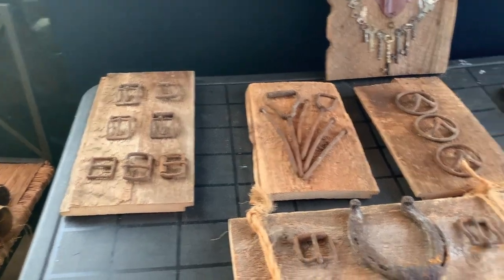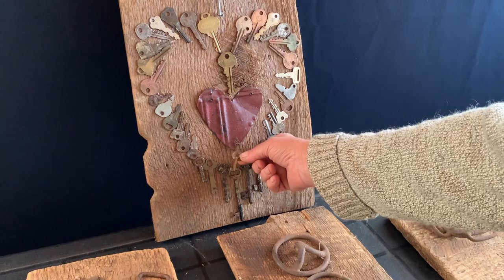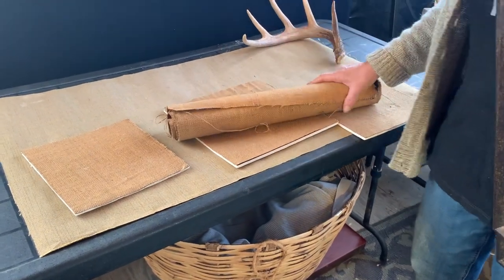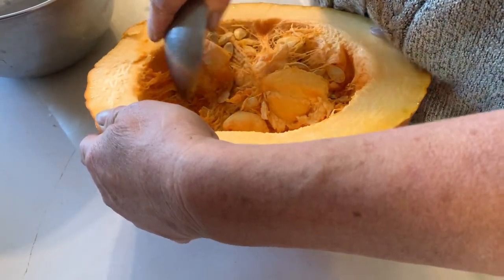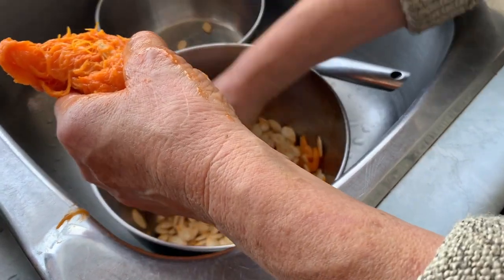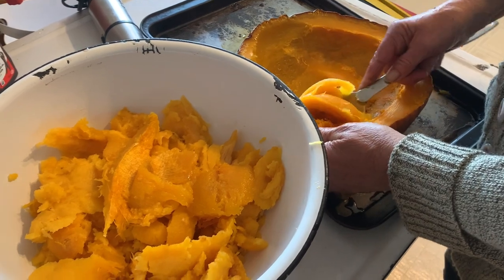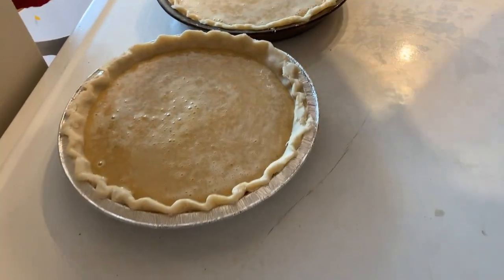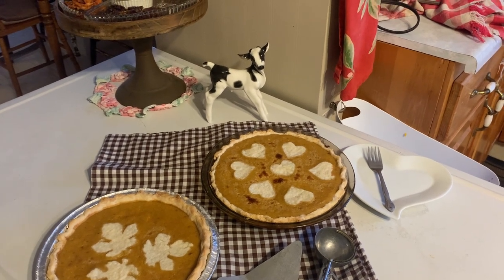Rust Art and Pumpkin pie just in time for American Thanksgiving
Ice Queen Sisters …made rustic art out of found objects around the farm and some Barnboard

 Then we cut a pumpkin up and made pumpkin pie.
Just in time for all my American followers
 Thanksgiving 🎃 🦃

And all my other followers just because it’s so yummy 😋
 Step by Step Instruction￼m

Loves
Mama Brooke & Sister Brat